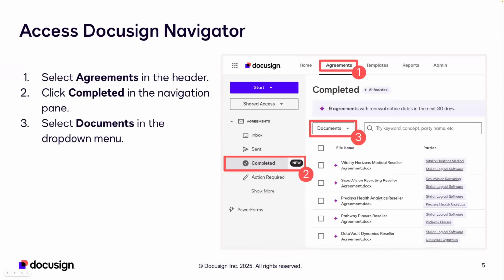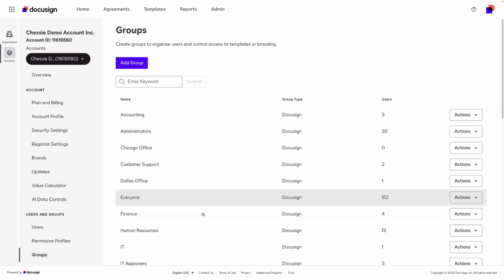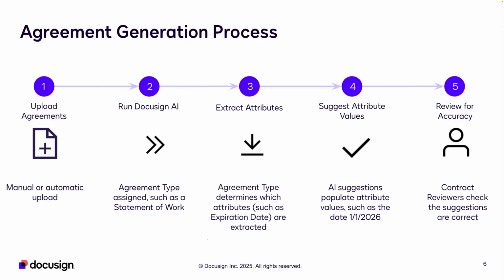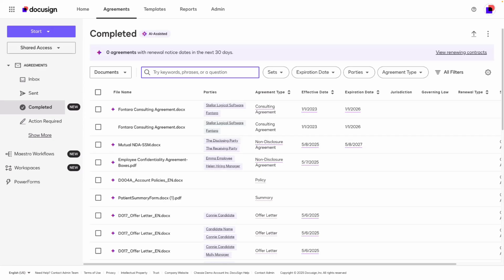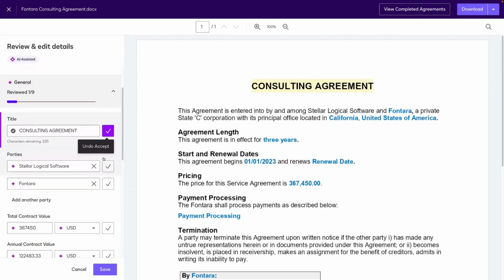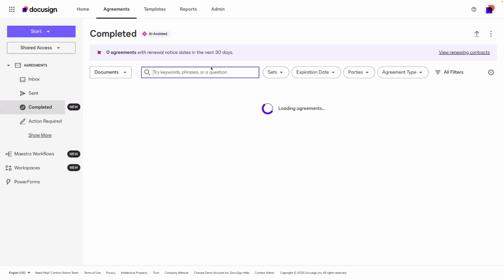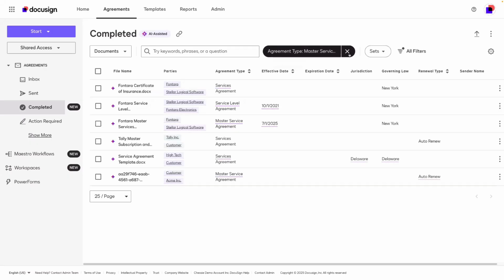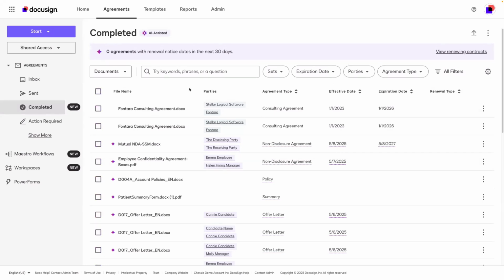Docusign Trainer Tips: How to View Completed Agreements in Docusign Navigator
In this video, a Docusign University Trainer demonstrates how to view completed agreements using Docusign Navigator.

Visit Docusign University for more in-depth training led by expert Docusign Product Trainers.